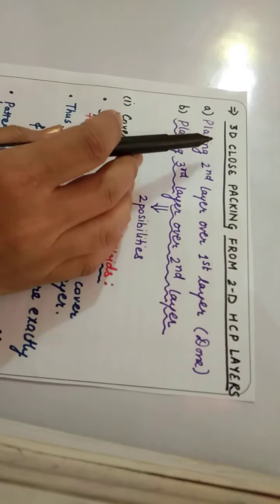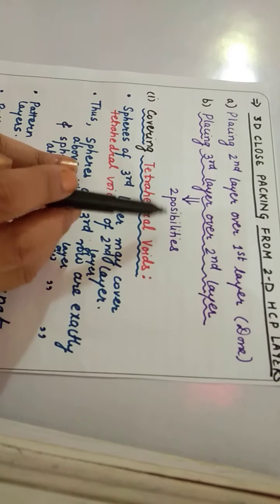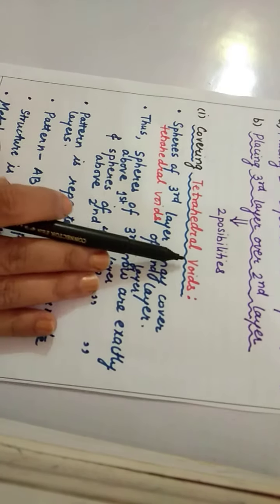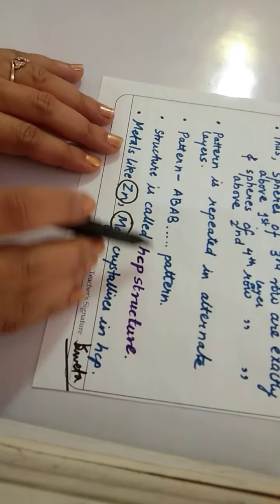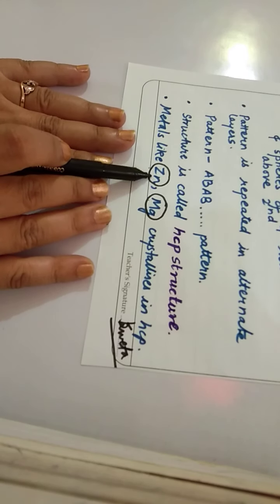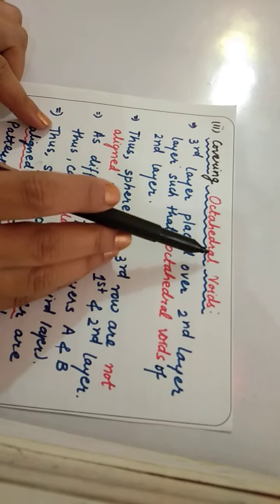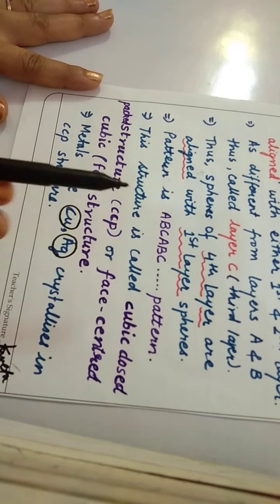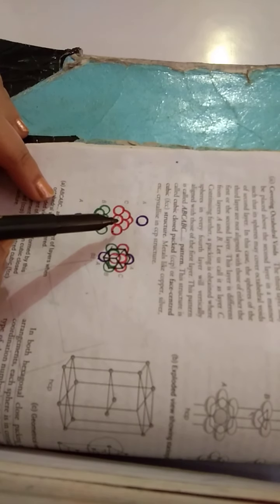3D CLOSE PACKING FROM 2D HCP LAYERS- b.Placing 3rd layer over 2nd layer i.e. getting hcpn ccp str.